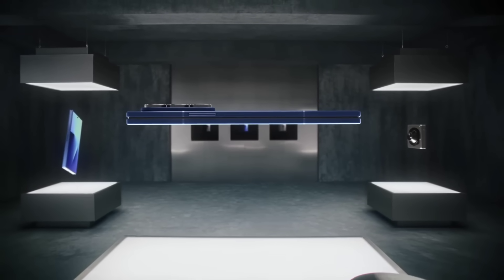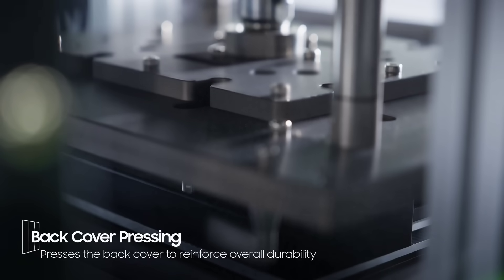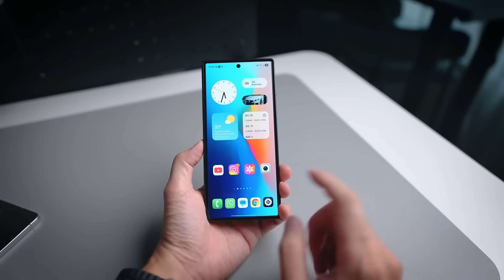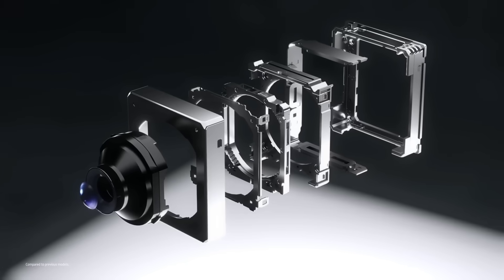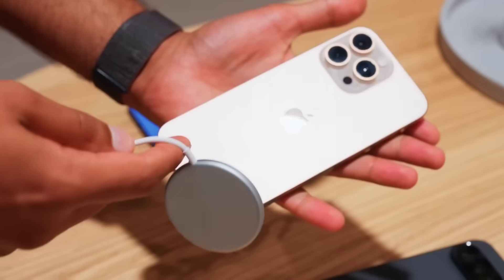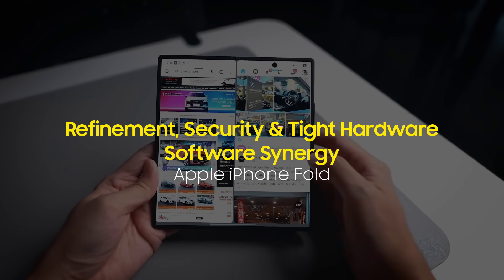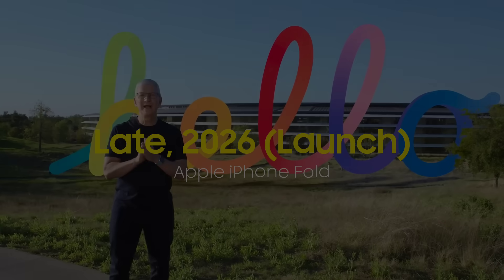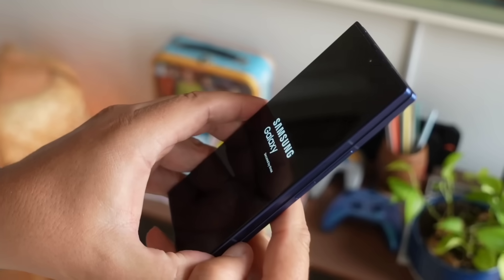Samsung Galaxy Z Fold 8 - Proof That Apple Fold Is Too Late!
The 2026 foldable war is here! In today’s video, we compare everything we know so far about the Samsung Galaxy Z Fold 8 and Apple’s long-awaited iPhone Fold — from release dates, pricing, displays, cameras, battery life, chipsets, features, durability upgrades, design leaks and more.

The Galaxy Z Fold 8 is expected to launch in July 2026 with upgrades like a bigger inner display, 2,600-nit brightness, Snapdragon 8 Elite 2, up to 16GB RAM, a 200MP camera with improved ProVisual Engine, One UI 9 AI upgrades, 5,000 mAh battery, refined hinge, and possible crease-free display tech.

Apple’s first iPhone Fold aims for a crease-free folding design, titanium frame, 7.8-inch inner screen, 5.5-inch outer display, Touch ID side button, dual 48MP rear cameras, custom C2 modem, high-density batteries, and a premium price of $2,000+.

This video covers every leaked detail from design to performance to launch timelines — all in one complete 4-minute breakdown.